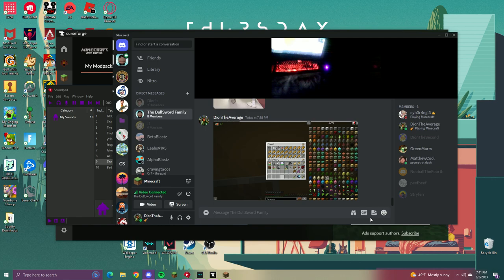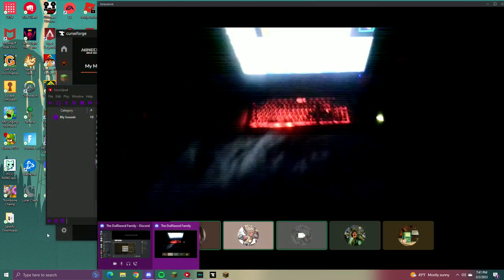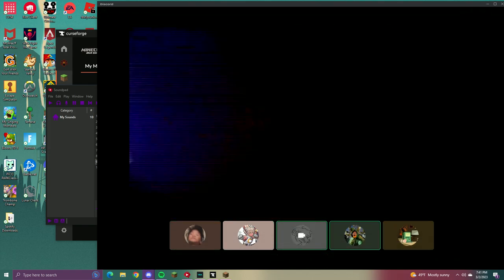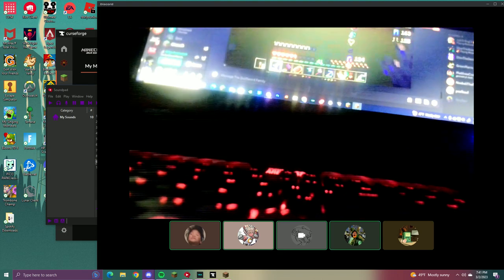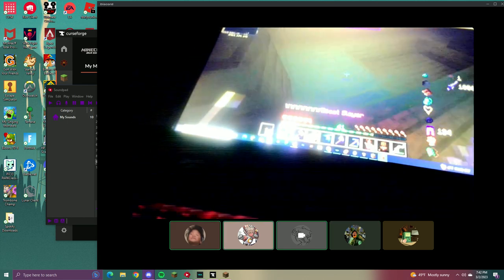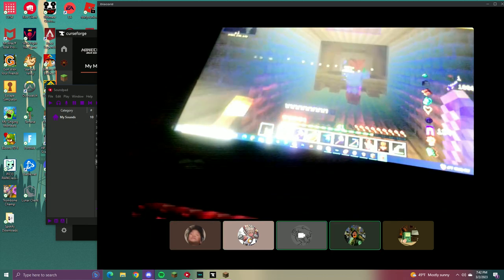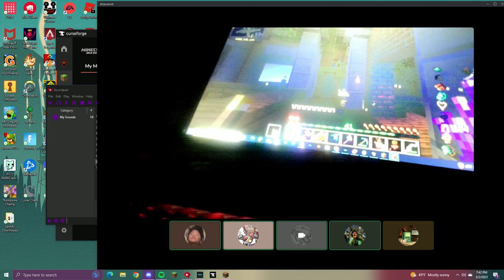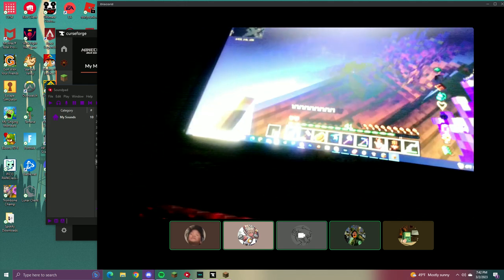webcam mic 2=